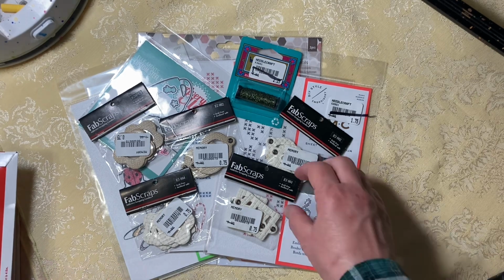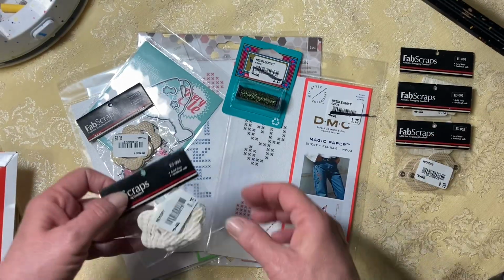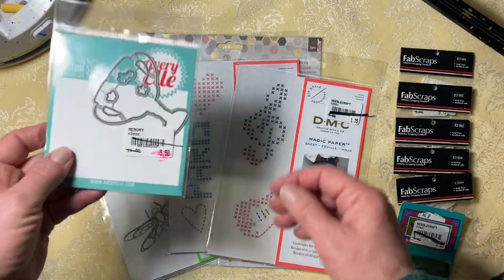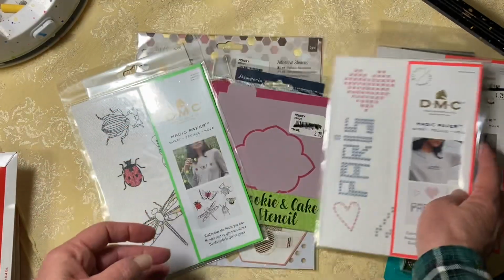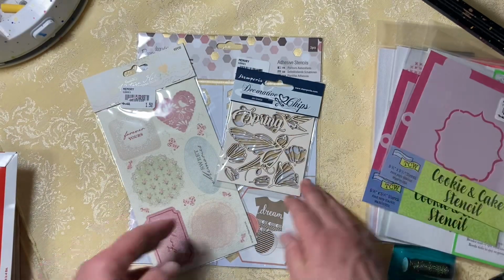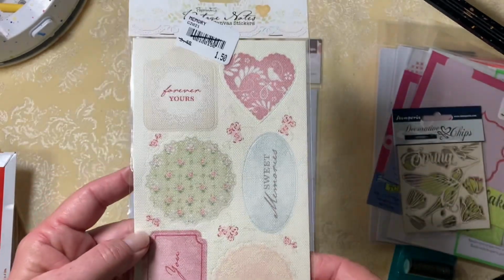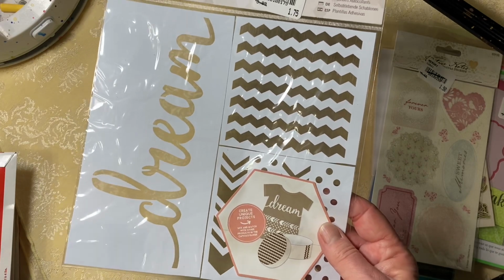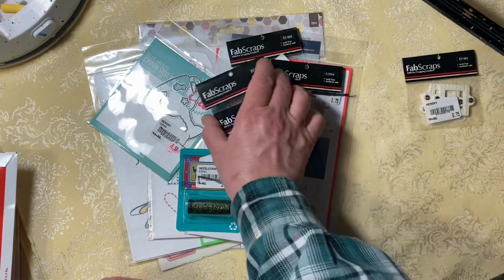Market Monday, Craft Outlet Kit :) 3 kits left :)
If you are interested in this kit, please email me at it is $20.00 shipping included, Pay Pal and USA only :) I will let you know if I still have a kit left and you can pay at that time :) The kits will be mailed out on Thursday or Friday of this week :) Thank you for watching, and I hope you all have an Outstanding Day :) amy